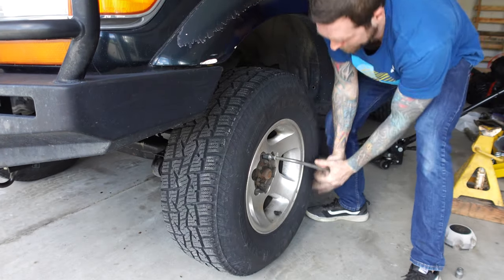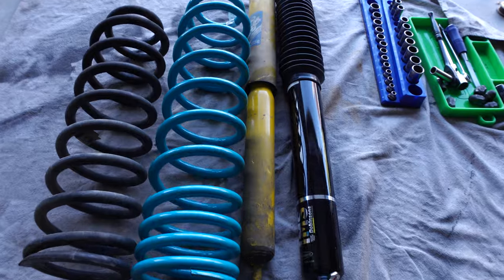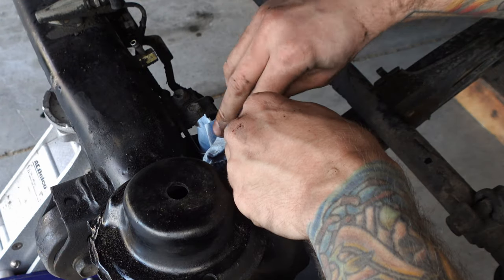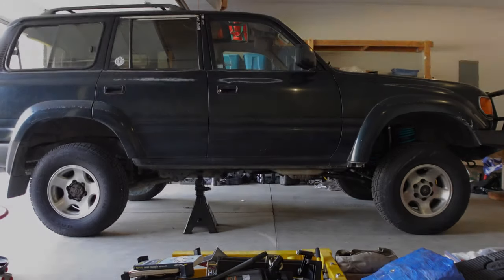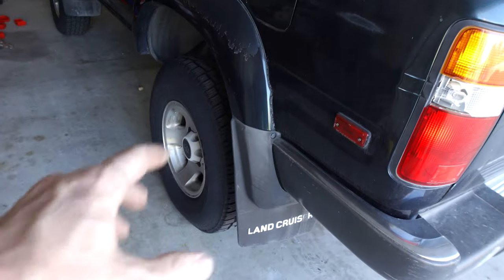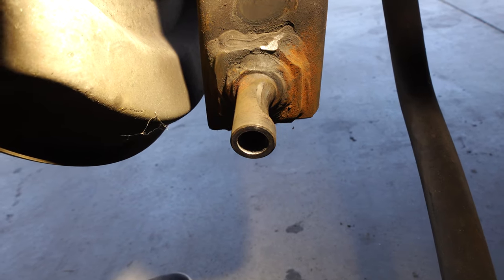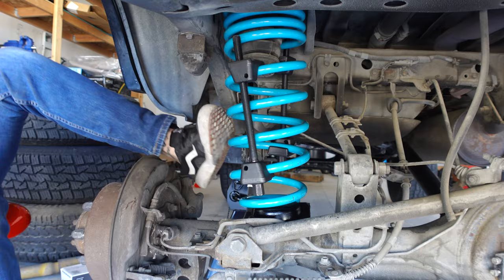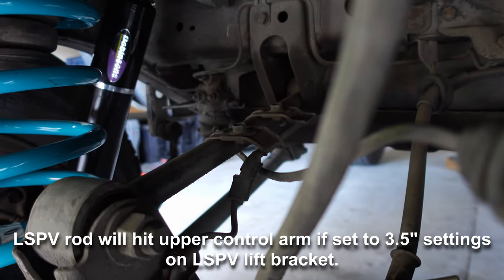Upgrading The Suspension On My Land Cruiser 80! Dobinson's 3.5" Long Travel Install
Lifting my 80 series Land Cruiser with a 3.5" Dobinson's Long Travel Lift Kit! This kit has 3.5" heavy duty dual rate (VT) coils and 2.6" body IMS 6" shocks, and it's a huge upgrade compared to the worn out Old Man Emu parts that came with the truck. Now we have to order the rest of the parts to finish the lift, but it's looking good so far! Dobinson part numbers are C97-144VT, C97-145VT, IMS59-60684, IMS59-60685.

Other videos from this Land Cruiser 80 Series build!!